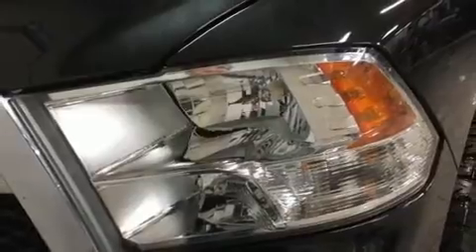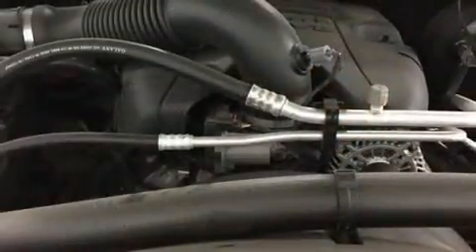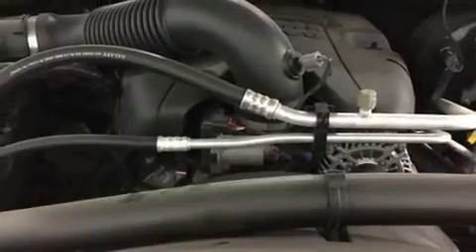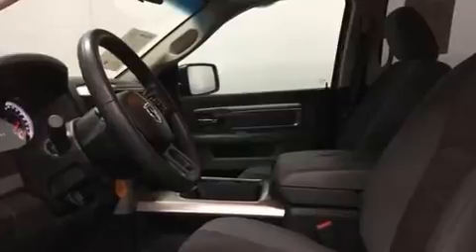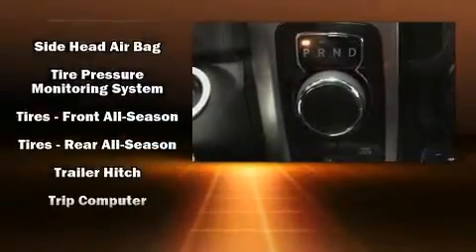2017 Ram 1500 SLT in Anchorage, AK 99501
BMW of Anchorage
730 E 5th Ave
in Anchorage, AK 99501

Treat yourself to a test drive in the 2017 Ram 1500 With just over 30,000 miles on the odometer, you can be confident that this pre-owned vehicle will provide you reliable transportation. Smooth gearshifts are achieved thanks to the powerful 8 cylinder engine, providing a spirited, yet composed ride and drive. Four wheel drive allows you to go places you've only imagined. The following features are included: a tachometer, a trip computer, a rear step bumper, fully automatic headlights, power door mirrors, an overhead console, and power windows. Passengers are protected by various safety and security features, including: dual front impact airbags, front side impact airbags, traction control, brake assist, a panic alarm, and 4 wheel disc brakes with ABS. With electronic stability control supplementing mechanical systems, you'll maintain precise command of the roadway. It also arrives with a Carfax history report, indicating just one previous owner. Our experienced sales staff is eager to share its knowledge and enthusiasm with you. We'd be happy to answer any questions that you may have. We are here to help you.